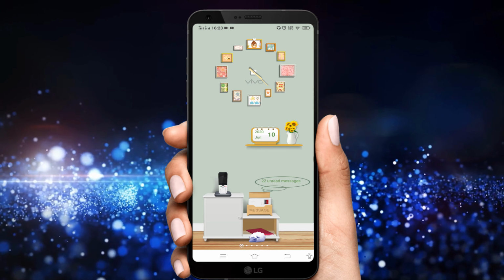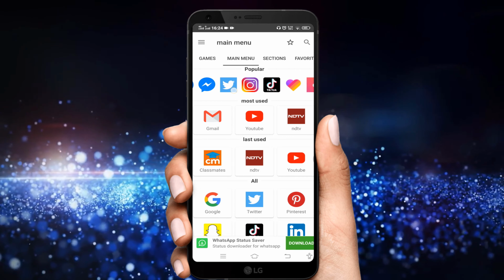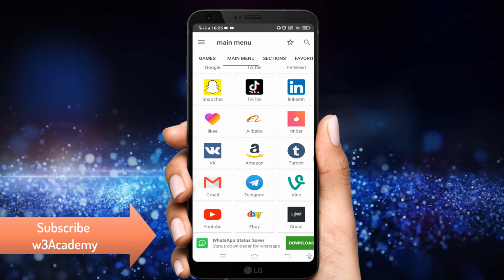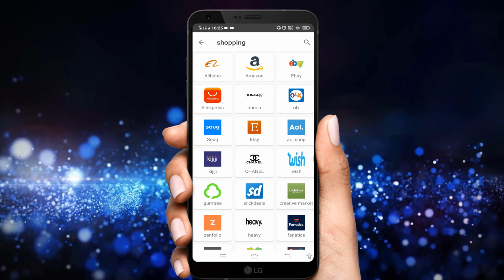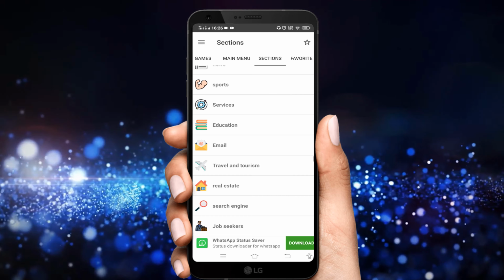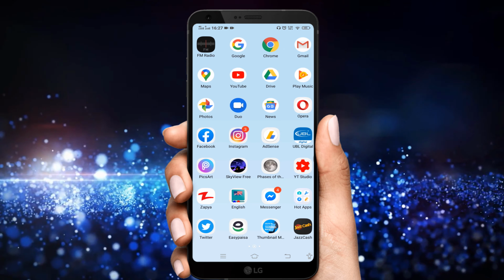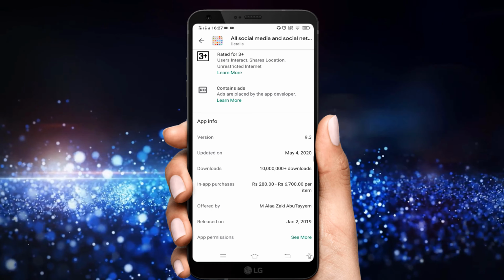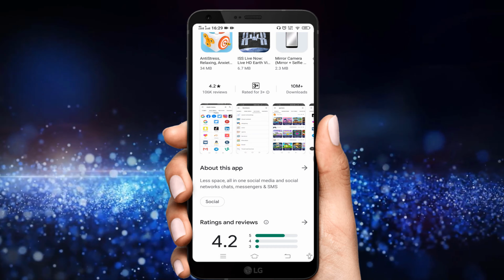Top best Android app for mobile you must install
In this playlist of best android apps, we will see some of the top best applications for android mobile. You must install these android apps to your phone. We will show you some of the rare and top and best android apps for mobile, so you can get most out of your android phone.
So in this video of best android apps, you will see a best application for your phone, if you have a low space issue, or your android phone's processor or RAM is low, you can browse all social media applications at one place with one click. So this is the best android application if you have a low space issue.